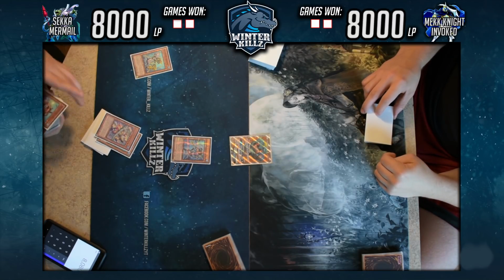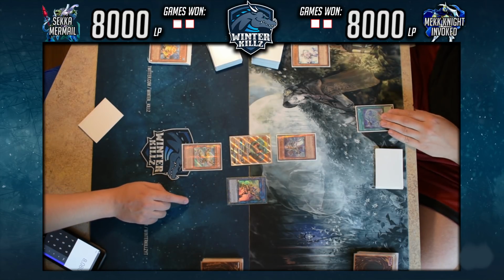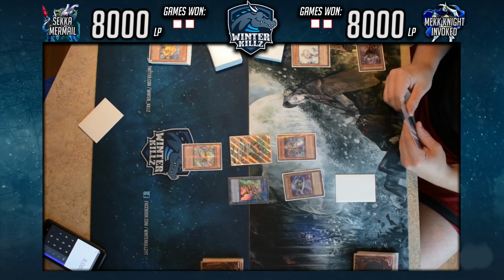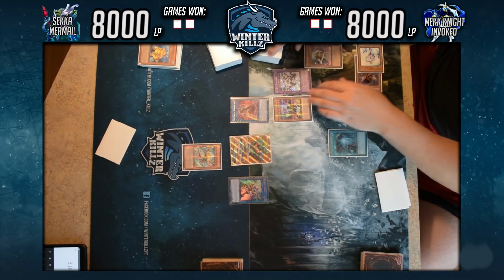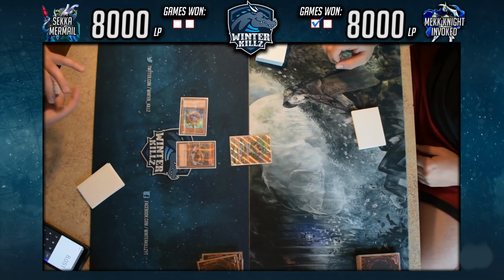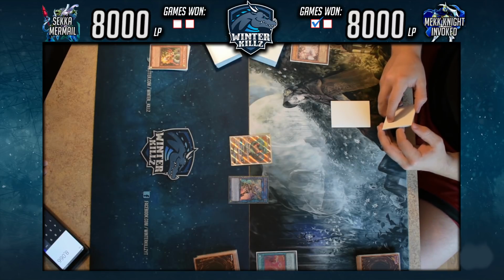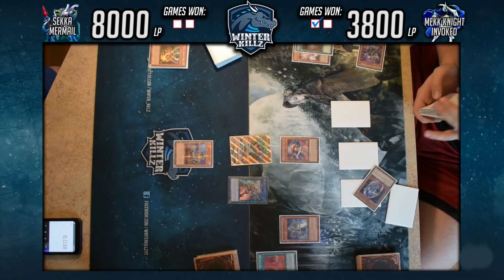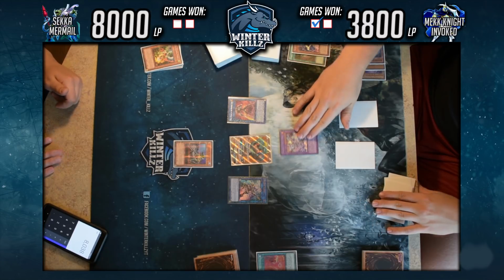Yu-Gi-Oh! Sekka Mermails Vs Mekk Knight Invoked - Full Match (August 2018)